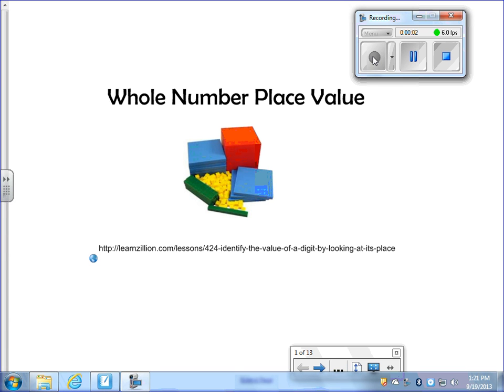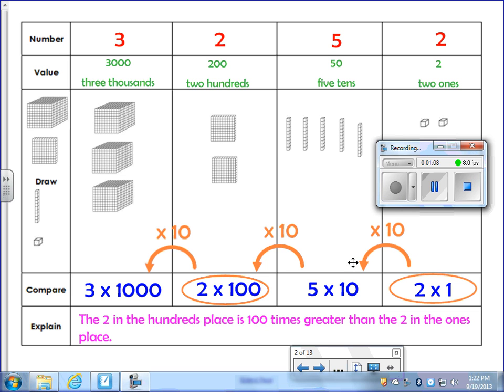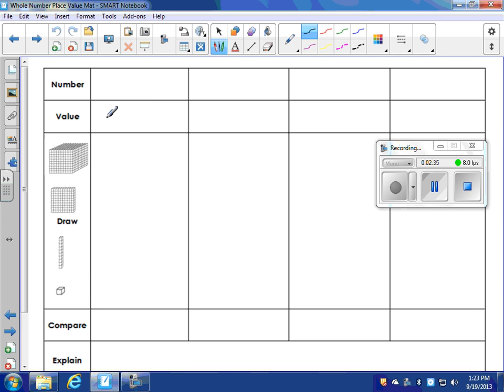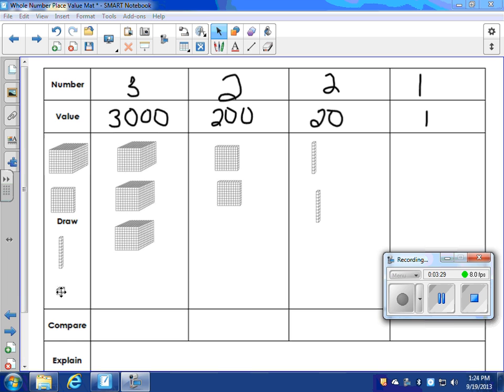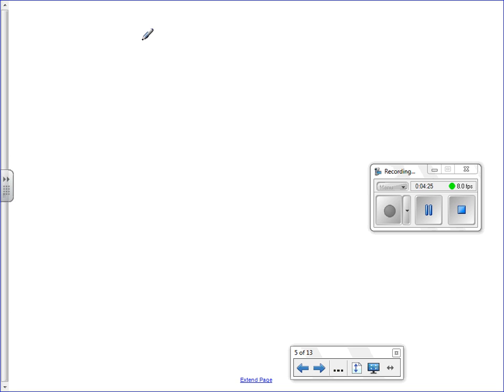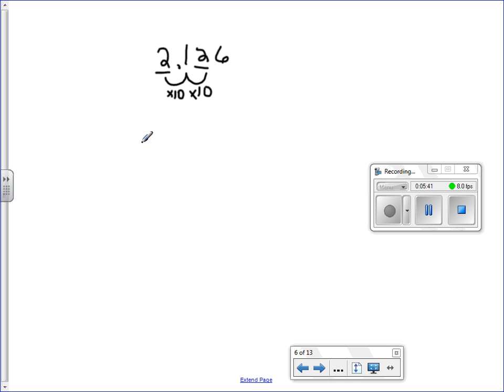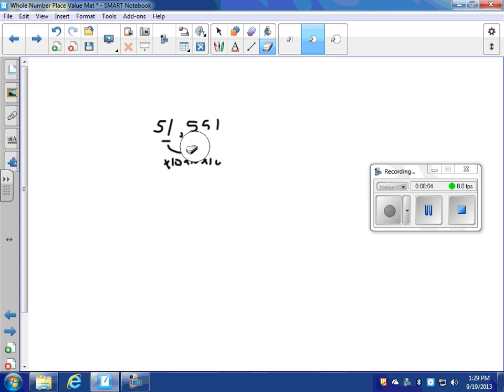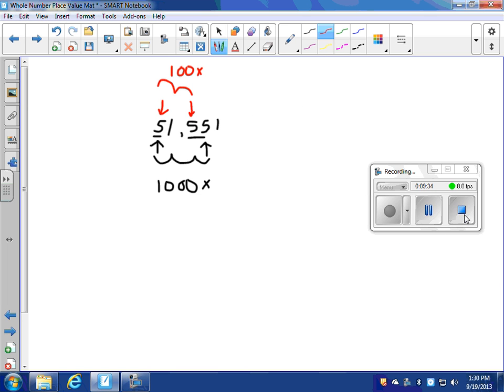Place Value Mat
A video describing the x10 or 1/10 relationship between numbers in each place value.